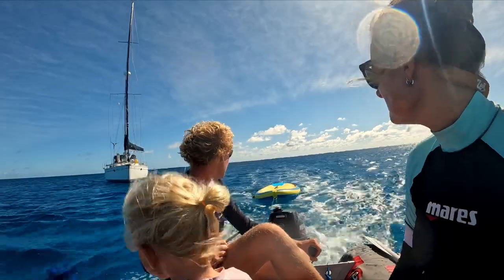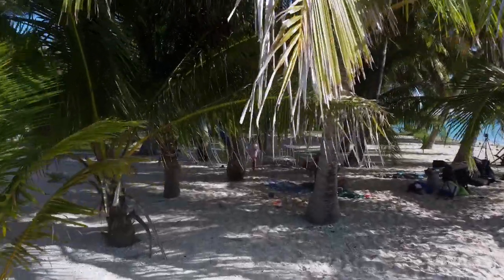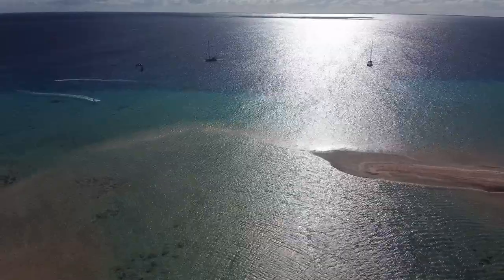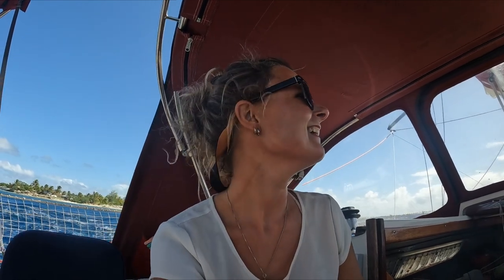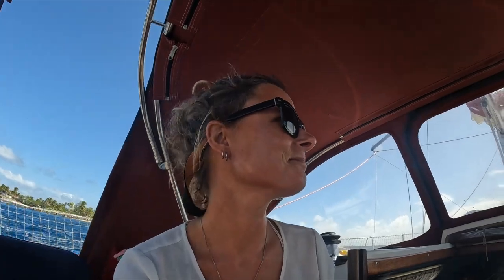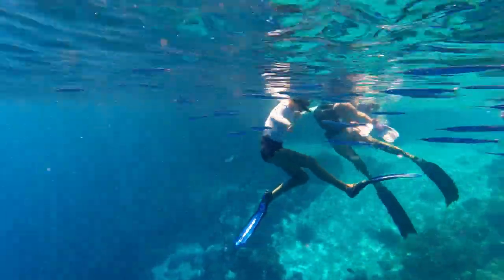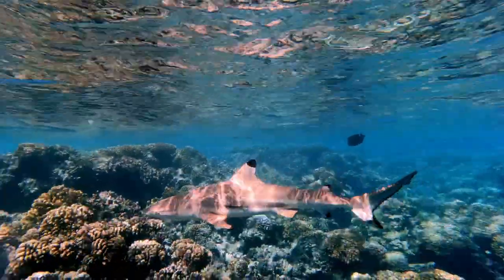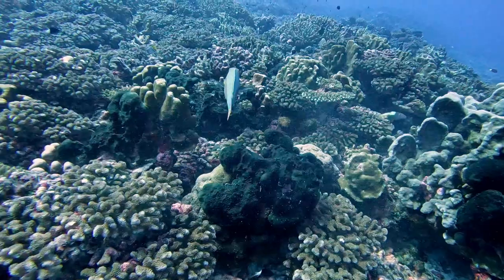Sailing Paradise with 100+ Sharks - Fakarava Exploration - ep 70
We start with fun watersports on our private island in Makemo. Then we sail to Fakarava to one of the most impressive dive site in the world. We get to dive with 100+ Sharks!! For us the best dive ever. And we start to pick up kite surfing what a cool sport.

*episode 70*

00:00 Intro
00:53 Our private island
04:49 sail to Fakarava
07:39 Diving with sharks
11:33 Kite surf lessons!
15:16 A dream sail in Fakarava
16:32 A visit to a pearl farm
19:45 Our problems in the atolls

Or if you want to support us just one more time you can do so with this link:

This channel will be all about sailing, refit a sailboat, sailing with a child (toddler), planning to sail the world, crossing the Atlantic ocean, the Pacific ocean and of course our life when we are cruising around the world on our tiny sailboat.